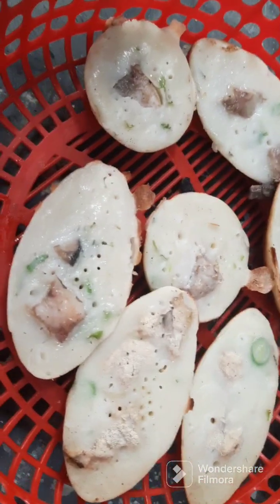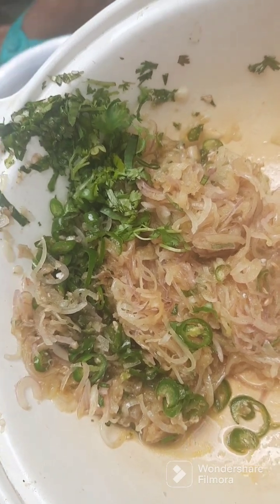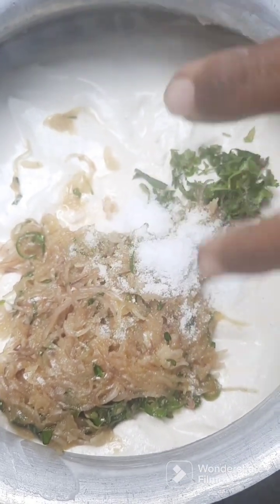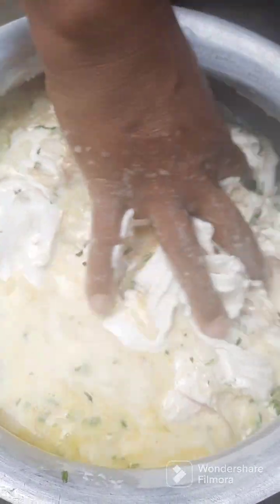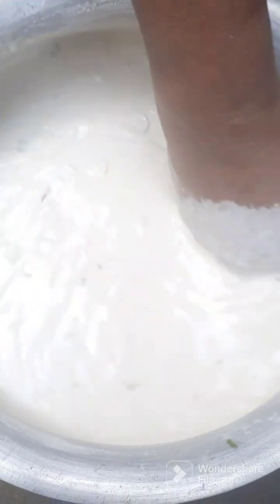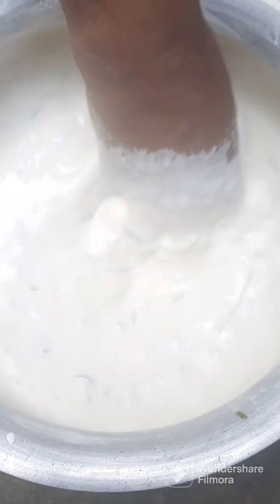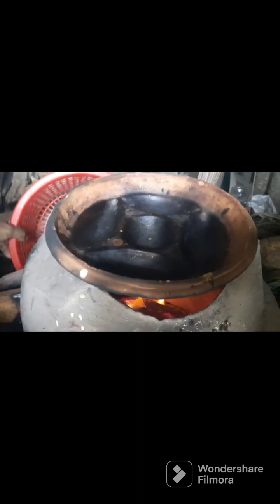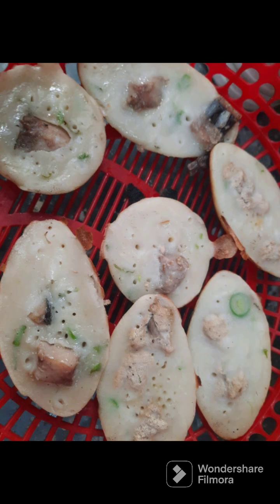মাটির চুলায় মজাদার ইলিশ চিতই রেসিপি | ঝাল ইলিশ চিতই | ঝাল চিতই পিঠা